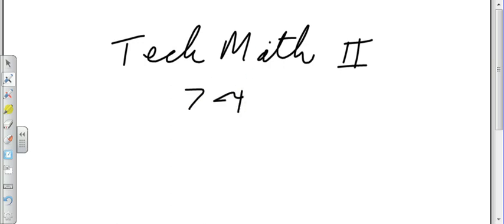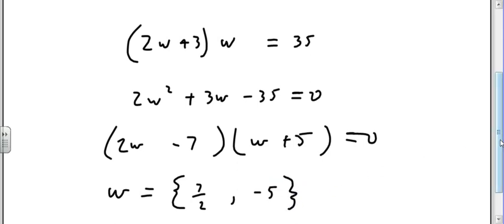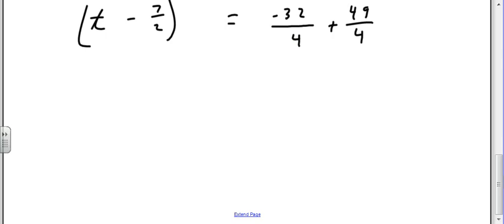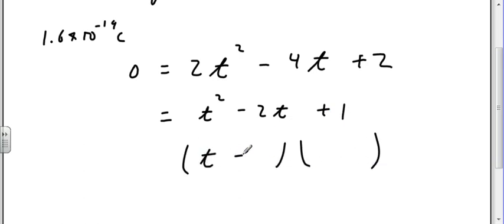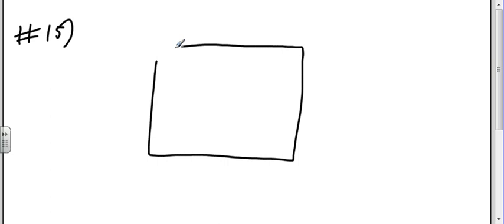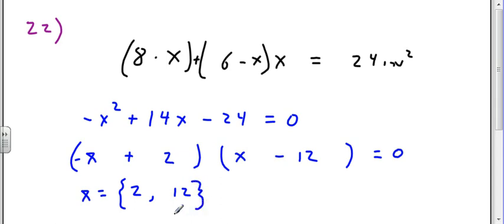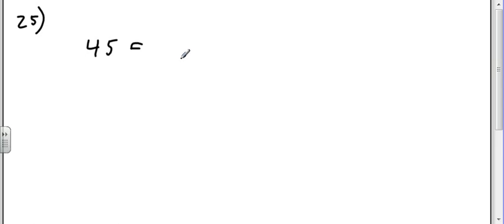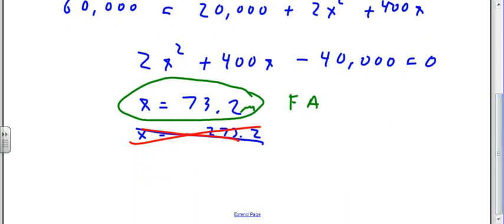Tech Math II Section 7 4